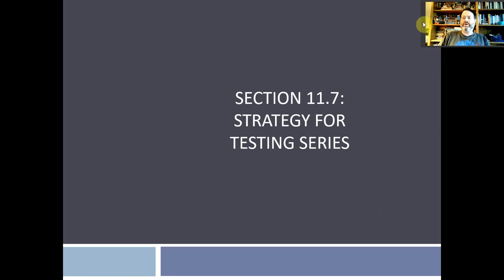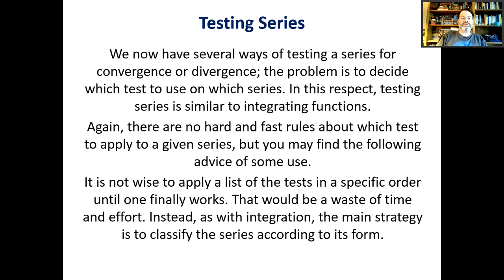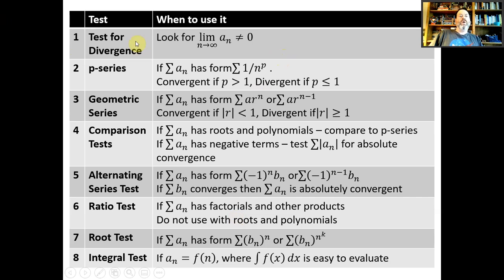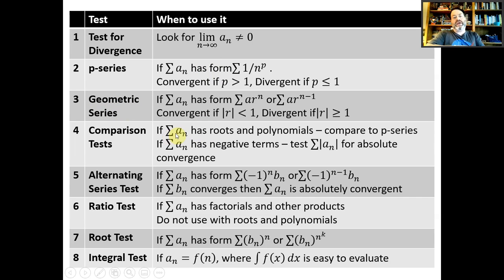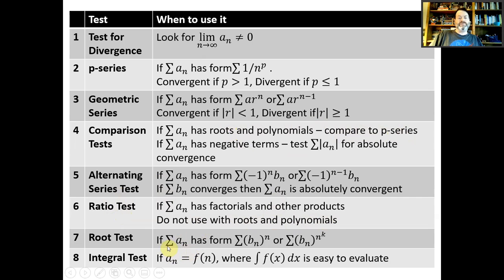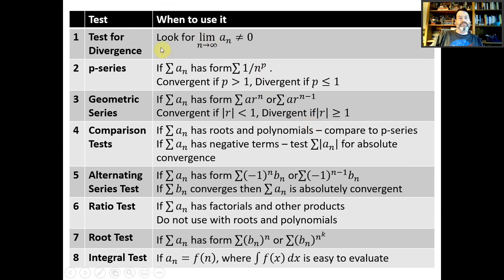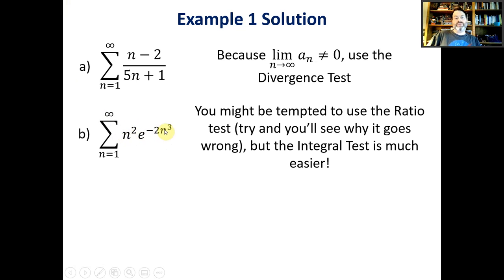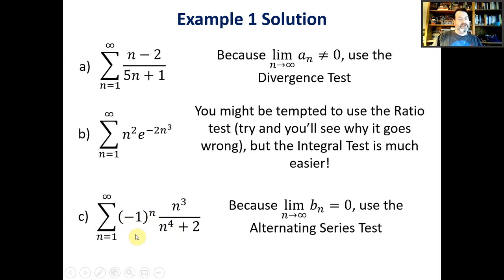Math 182 Section 11.7 Strategy for Testing Series